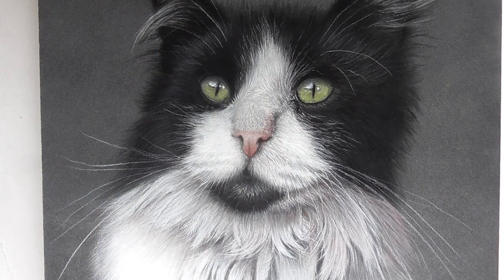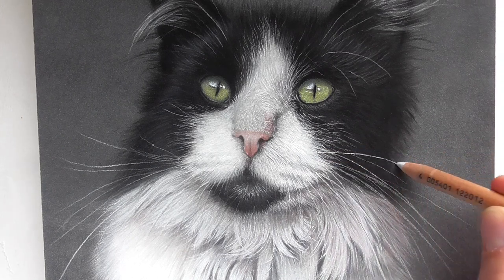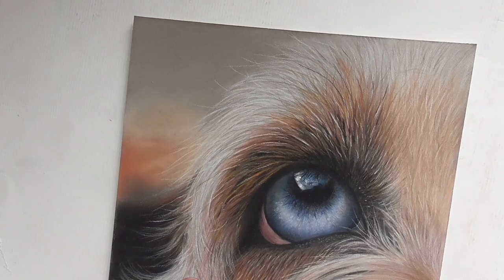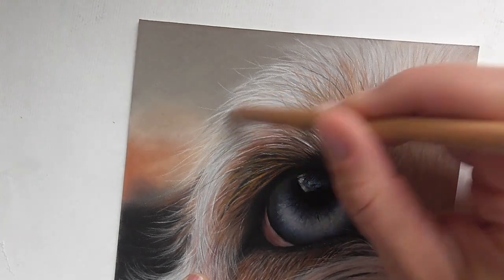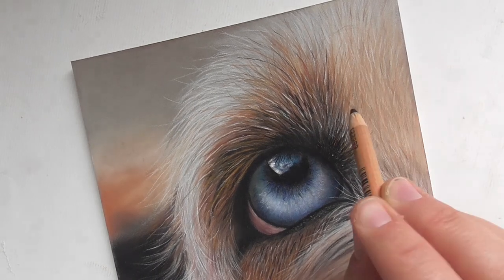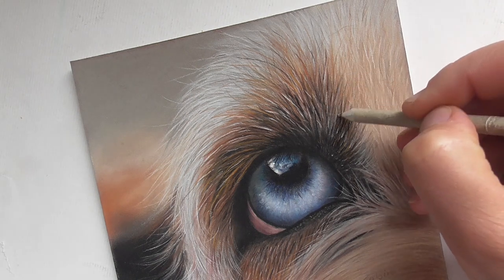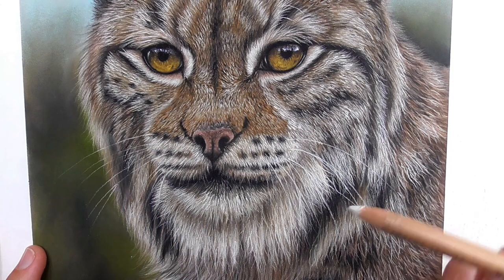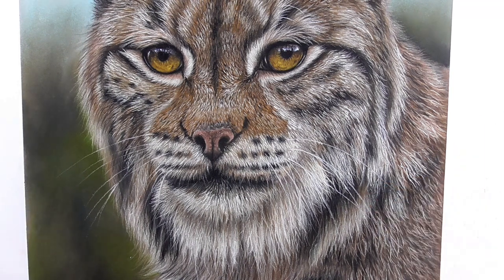Some tips to improve gritty lines in your animal portraits in pastels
This week I have some tips for you on how you can improve gritty lines. Sometimes your lines may have some dots on them or look grainy when you work with pastel pencils on pastel mat paper. I prefer to have my drawing as smooth as possible.

In this short video, I show you, how you can remove these little dots on the lines.

MATERIALS I have used:

Pastel Pencils:
Pitt Faber Castell
Carbothello Stabilo
crafting knife
Slice Ceramic Pen Cutter

CATCH my FREE DRAWING COURSE:
4 Days FUR CHALLENGE/Draw 4 different colours of fur in 4 days

JOIN OUR FACEBOOK-COMMUNITY:
ANIMAL ART COMMUNITY: